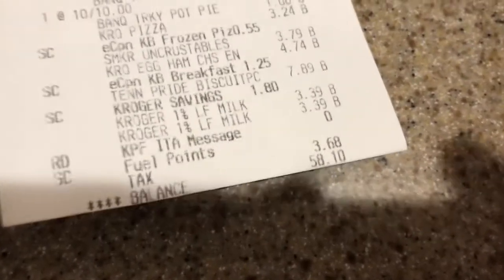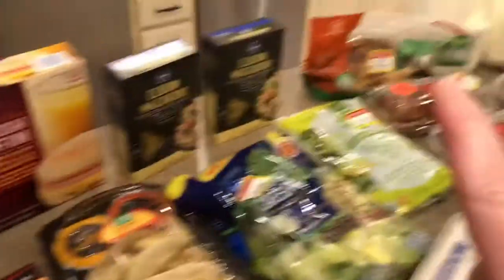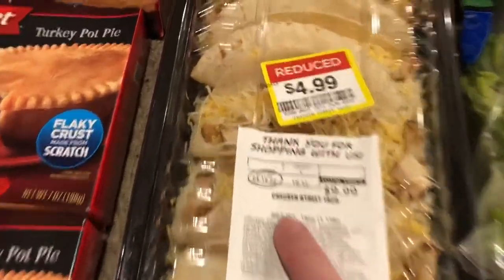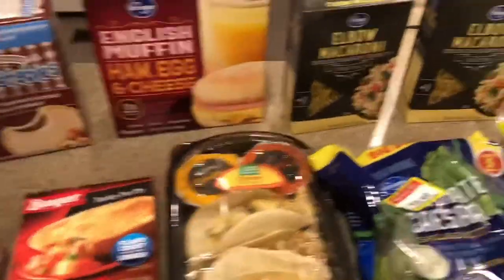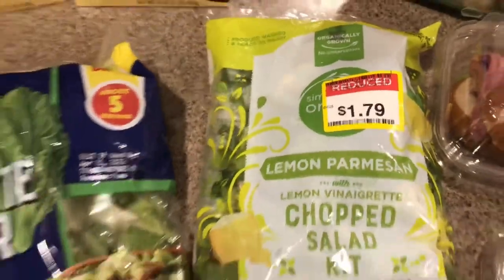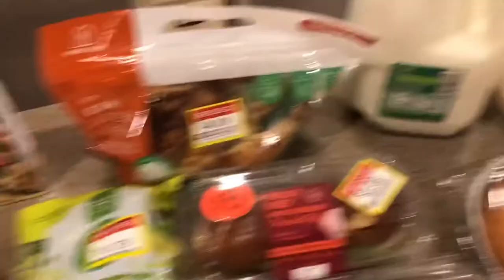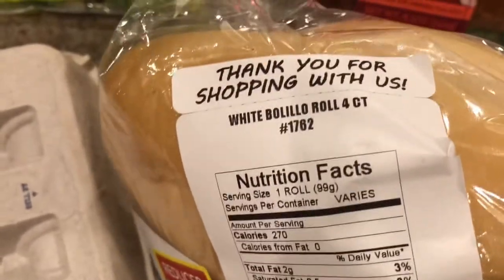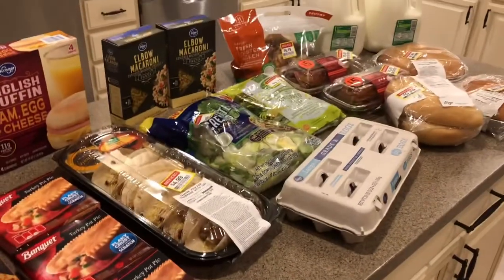Kroger Clearance! Rotisserie chicken, salads, sandwiches!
I found a great variety of clearance items at Kroger today! Let's discuss!